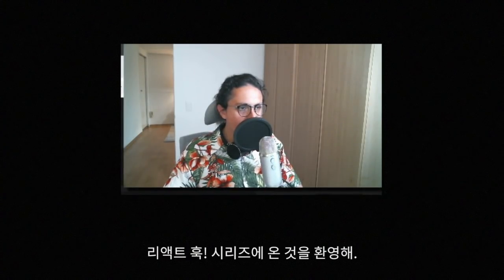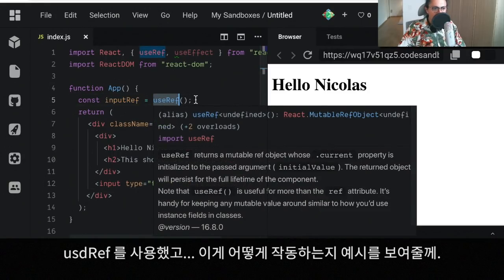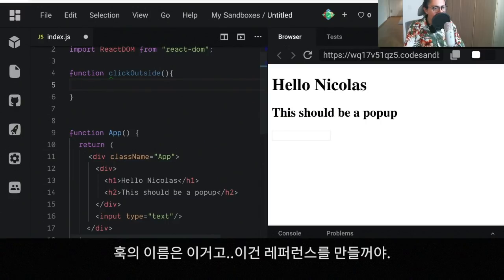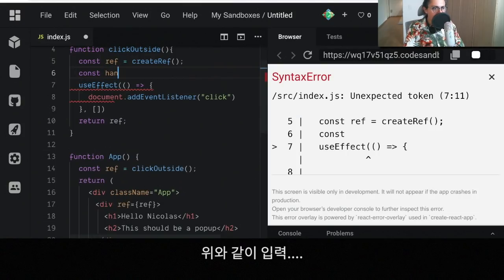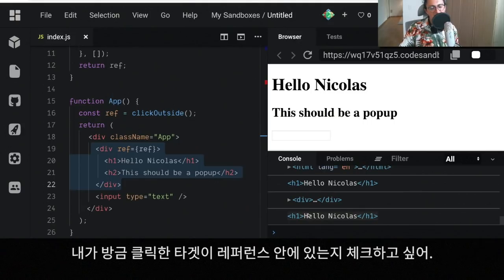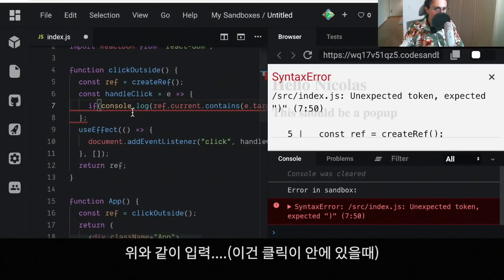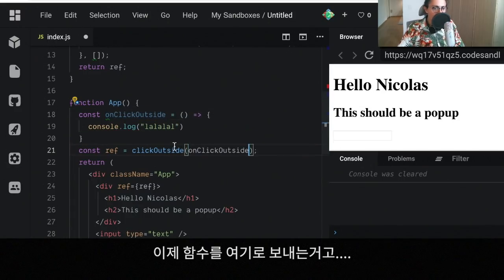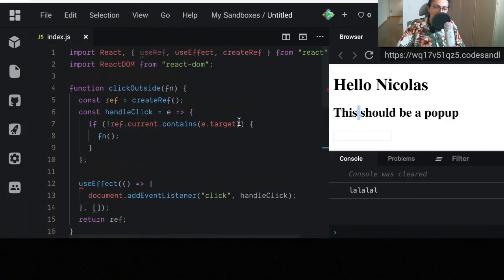리액트 훅! 코드를 따라치며 배워보자!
리액트 훅을 아직도 모르겠다고?
일단 니꼴라스 코드를 따라치면서 배우면 이해하게 될꺼야!
간단한 훅을 만들어봅니다! ;-)
리액트 훅 관련 전체 재생목록 보기
리액트 JS 멤버십 수업은?